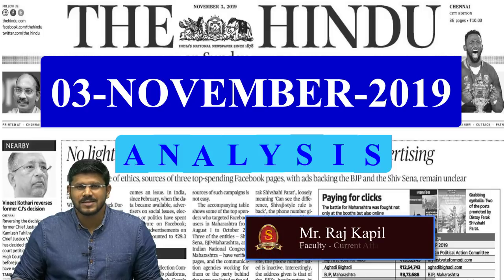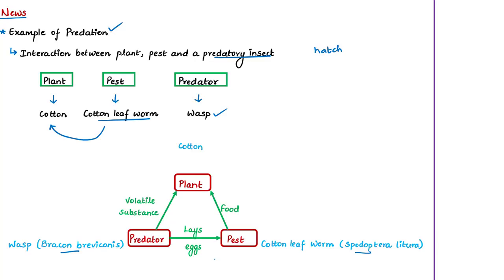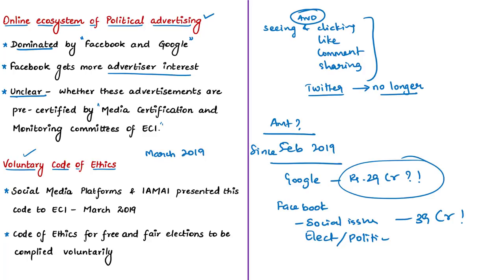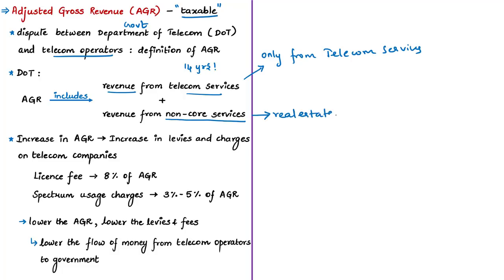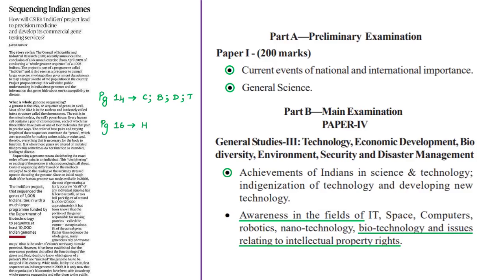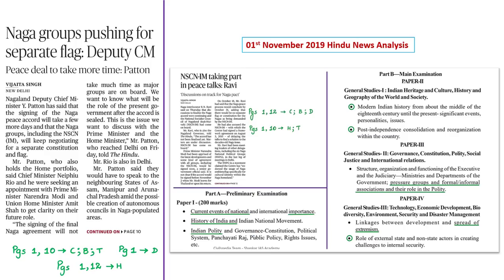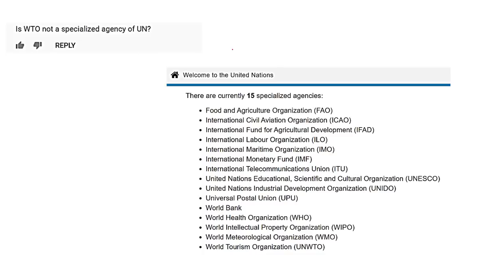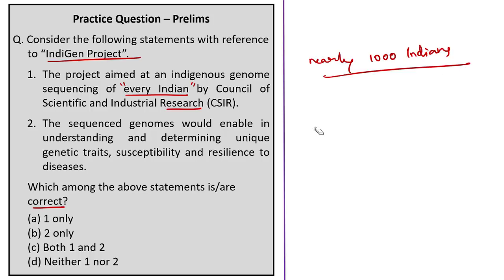The Hindu News Analysis | 03rd November 2019 | Daily Current Affairs - UPSC Mains - Prelims 2020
Time Stamping of news articles:
1. How cotton leaf worm responds to the defence mechanisms of plants – 1:00
2. No light down the rabbit hole of online political advertising – 11:08
3. U.S. panel to probe TikTok app – 18:02
4. Why is the telecom sector under stress? (FAQ) – 19:59
5. Sequencing Indian genes (FAQ) – 28:28
6. Naga groups pushing for separate flag: Deputy CM –34:35
7. ‘WhatsApp’s disclosure to CERT-IN lost in jargon’ – 37:21
8. Comments and Clarification (Special Session) – 39:15
9. Practice cum Revision – MCQs – 48:59

Important topics such as BioticInteraction AdjustedGrossRevenue IndiGen OnlinePoliticalAdvertisements CERTIn PegasusAndWhatsapp are vividly discussed in UPSC Civil Services Exam Perspective in this video, with a special Practice cum Revision session and a unique 'Comments and Clarification session' in the end.